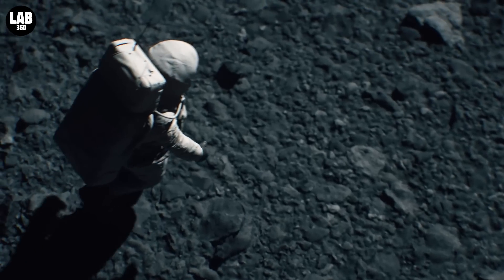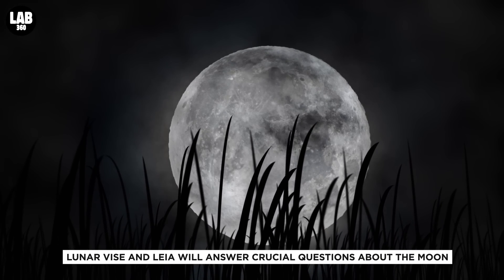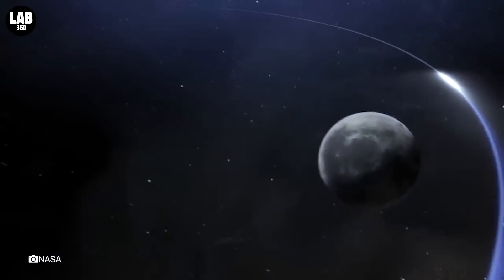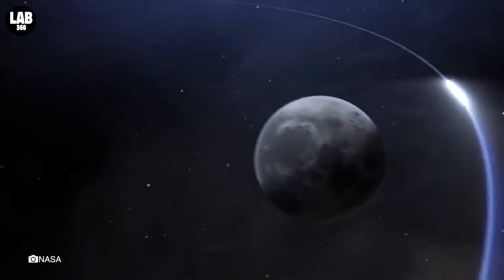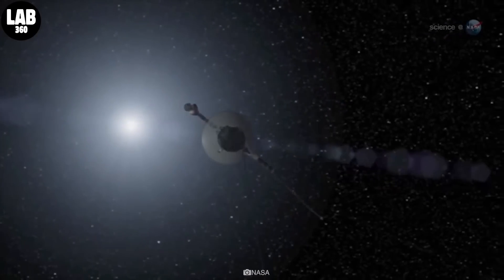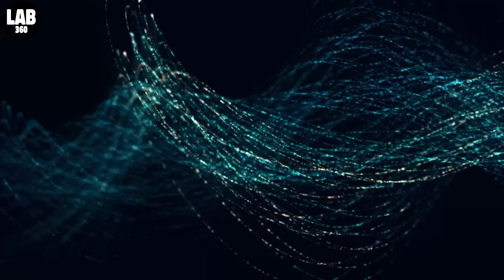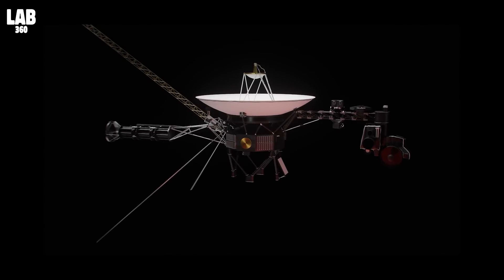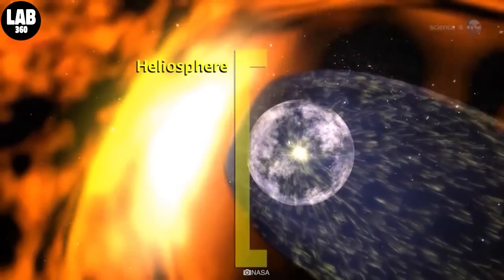Mysterious Domes on Moon Irks NASA' s Curiosity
Many of the moon's mysteries have been solved thanks to the Apollo missions, but there are still some unanswered questions, including a couple that arose as a result of the samples brought back by the Apollo astronauts. For many years, NASA scientists have been baffled by the Gruithuisen Domes. They are a geological puzzle.

0:00 Apollo Mission and Artemis mission
1:15 Lunar-VISE
1:40 Gruithuisen domes
2:42 Formation of these domes
3:17 CAPSTONE Mission
5:52 Strange signals from Voyager

Welcome to Lab 360! The ultimate destination for the latest space news and space documentaries from the world of astronomy and astrophysics. Stay updated with all the current discoveries from NASA, along with easily explained videos on black holes, asteroids, galaxies, planets, and more.
You will also find a collection of easy-to-perform experiments that will feed the science enthusiast in you! Are you ready? mysterious domes on the moon